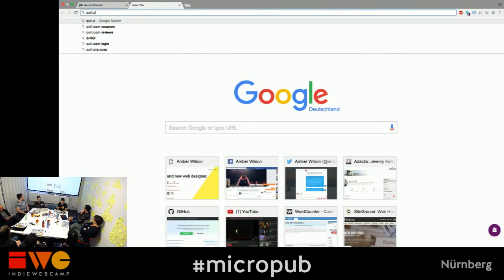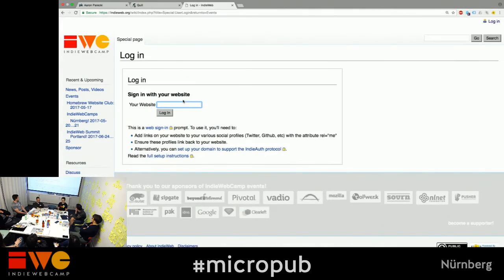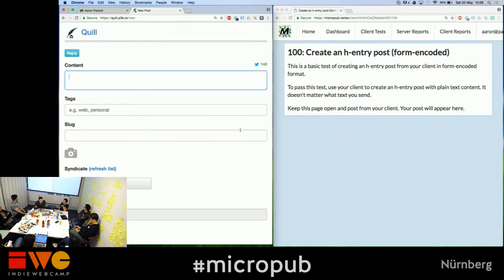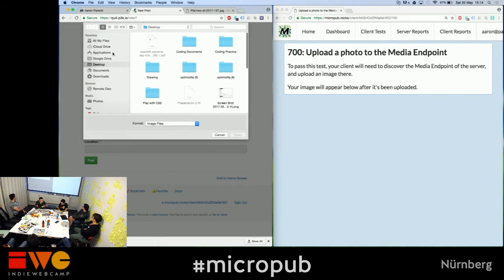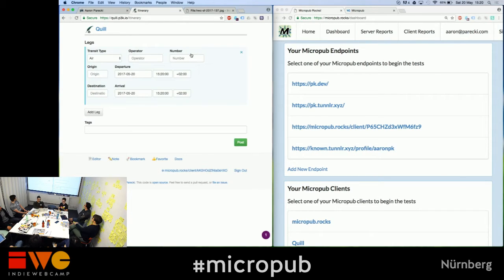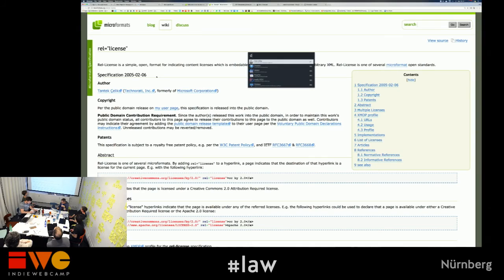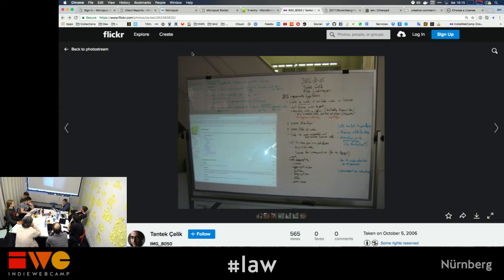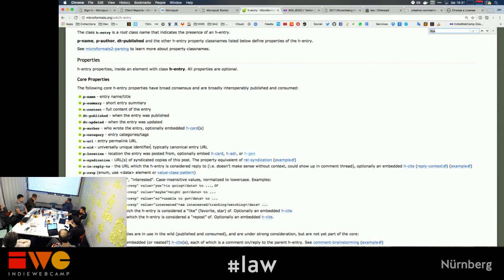IndieWebCamp Nürnberg 2017